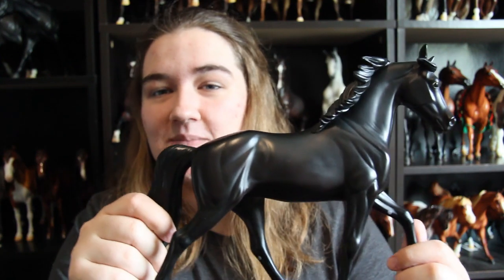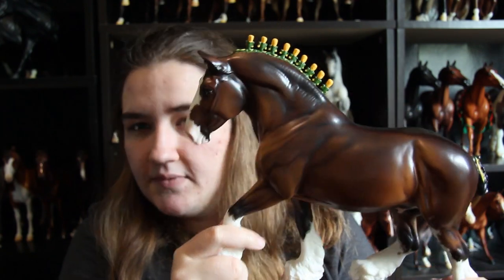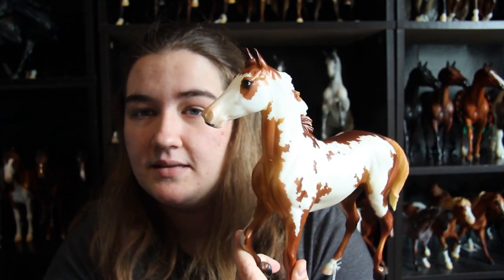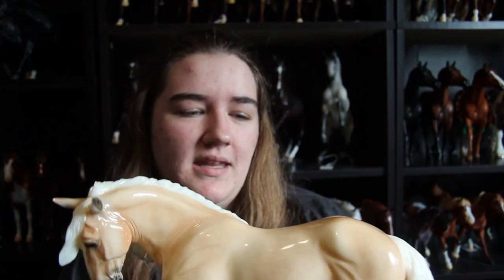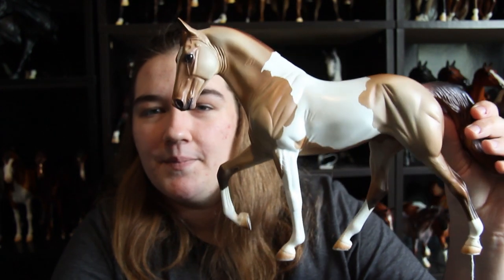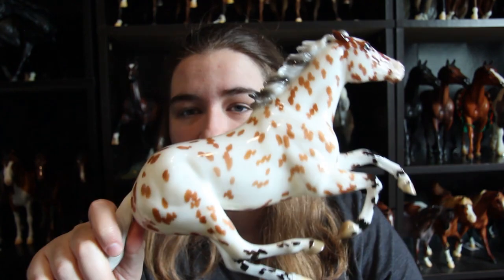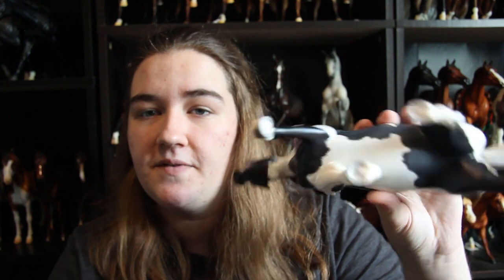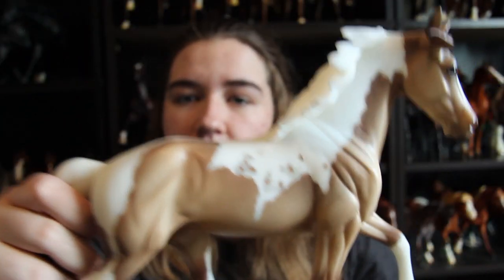My TOP 10 Favorite models in my collection!